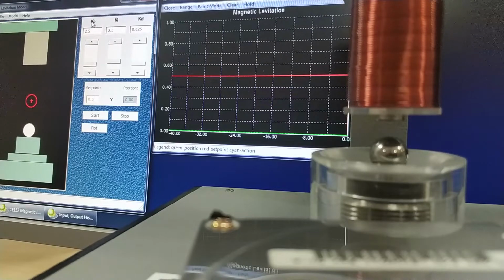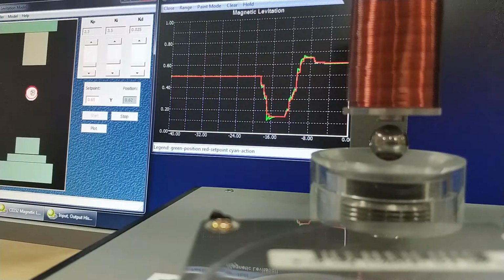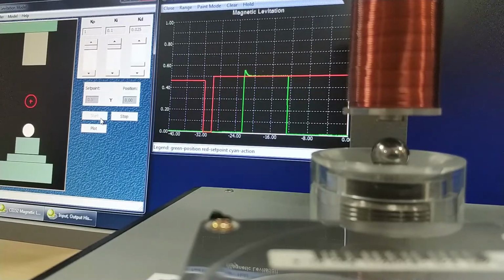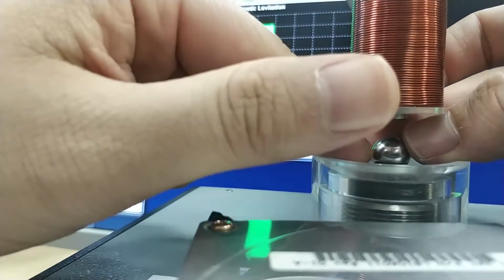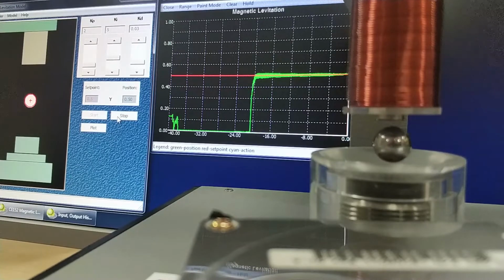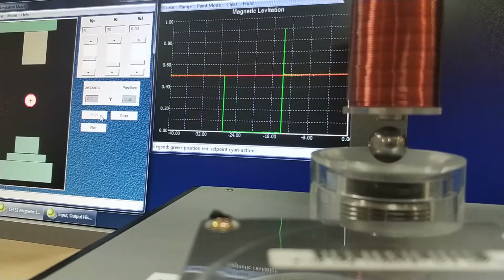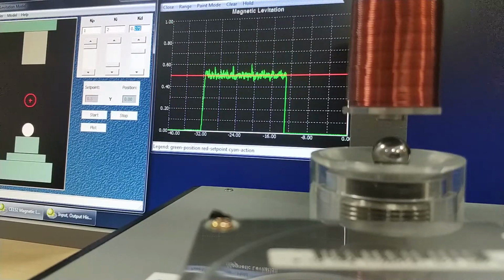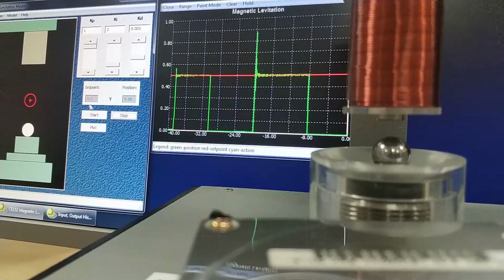AE384 Exp 2 - Part 2